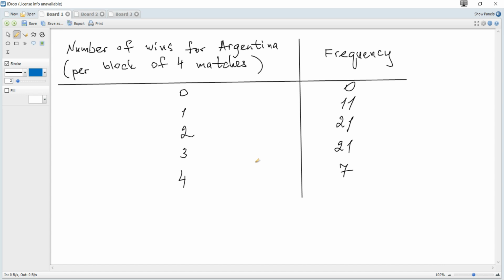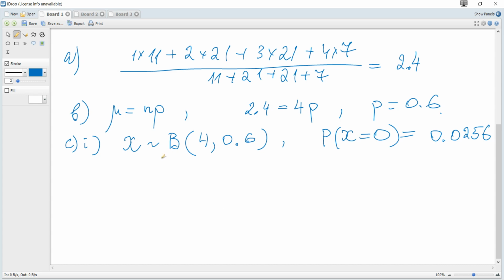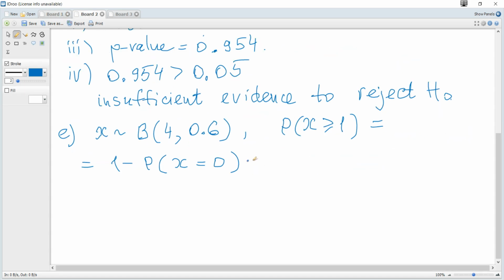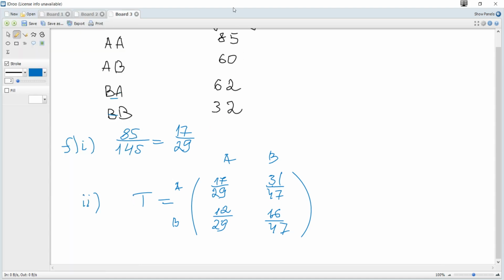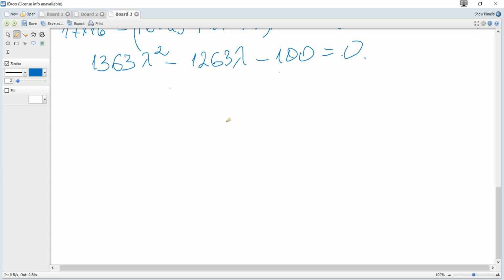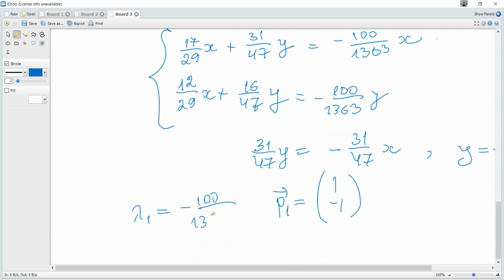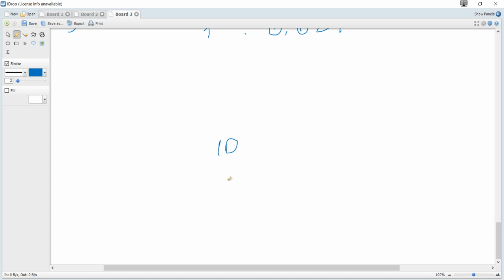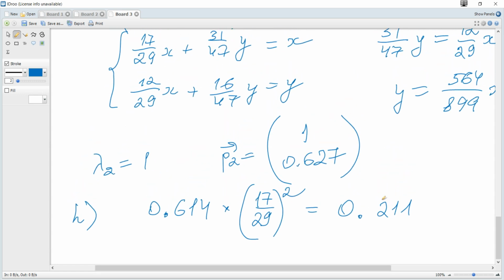IB Maths AI HL Nov 22 Paper 3-1 Probability, GOF-test, transition matrix, eigenvalues, eigenvectors.